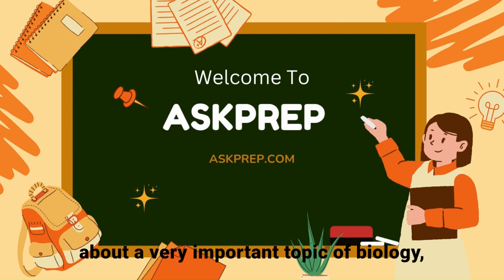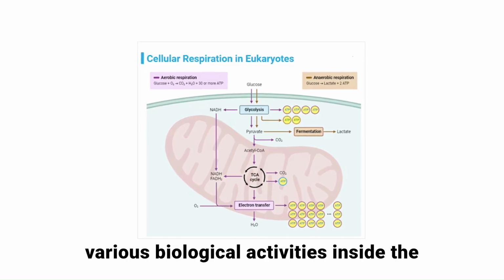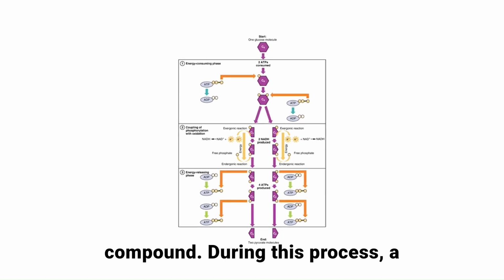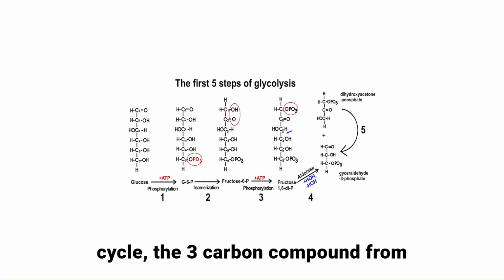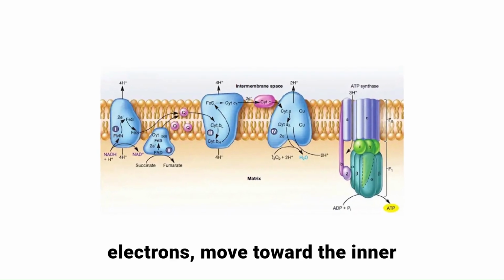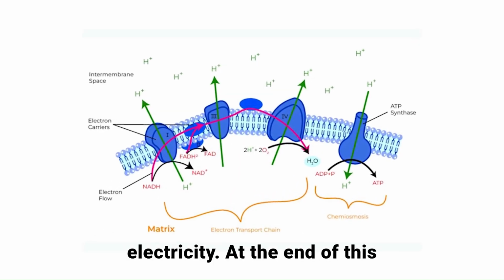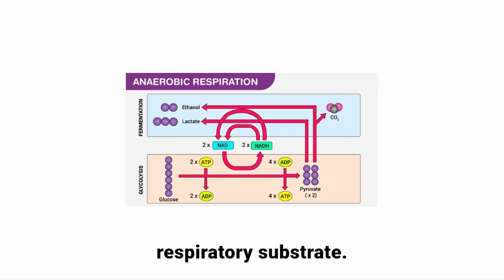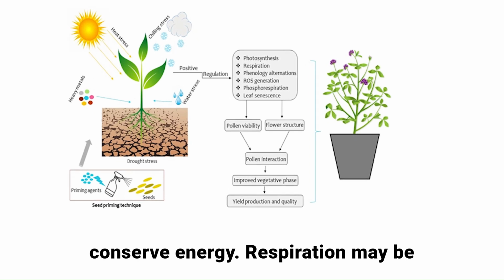Respiration in Plants | Glycolysis, Krebs Cycle & ETC Explained | Class 11 Biology | NEET 2025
Ever wondered how plants release energy from glucose? 🌿
This detailed Class 11 Biology session breaks down the entire chapter Respiration in Plants, covering:

⚡ Glycolysis – Steps, Enzymes, ATP Yield
🔁 Krebs Cycle (Citric Acid Cycle) – Intermediates & Energy Production
🔋 Electron Transport Chain (ETC) – Mitochondrial Role, ATP Synthesis, Oxidative Phosphorylation
🧪 Anaerobic vs Aerobic Respiration
📘 NCERT Focus + NEET-Oriented MCQs & Diagrams

🎯 Perfect for Class 11 students & NEET 2025 aspirants

📌 Timestamps:
00:00 Introduction
03:00 Glycolysis Made Easy
12:00 Pyruvate Fate – Anaerobic vs Aerobic
17:00 Krebs Cycle Step-by-Step
28:00 ETC & ATP Generation
38:00 NEET Questions + Quick Recap